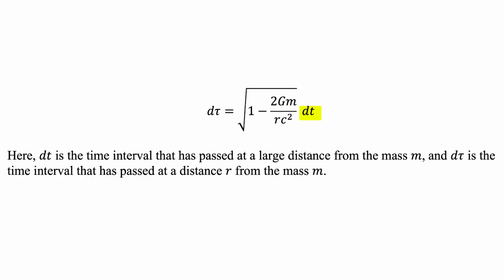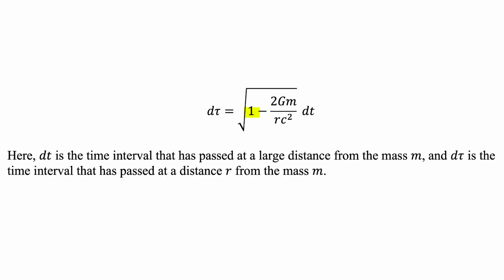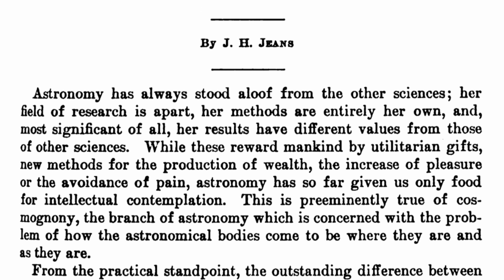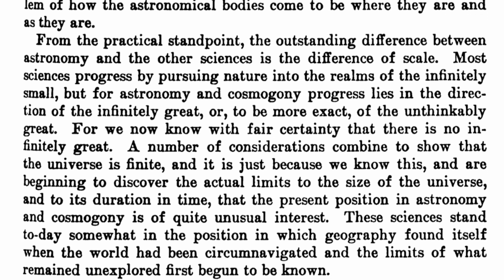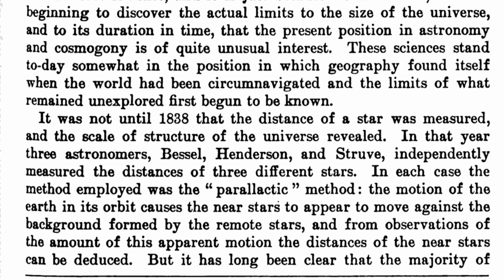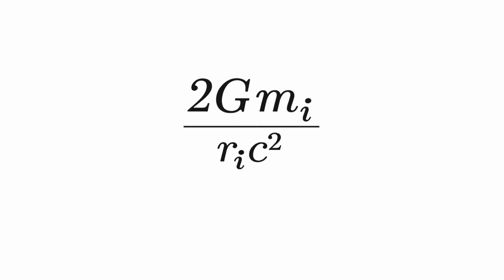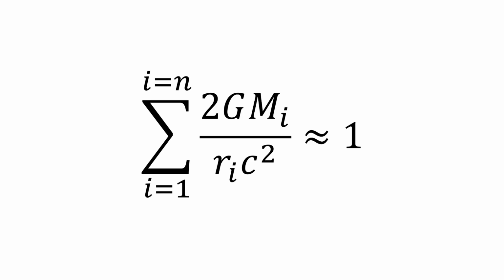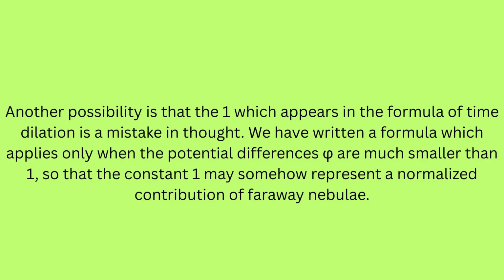The number 1 that holds the Universe together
More information on the topic of the video is in the article:
We continue breaking down the foundations of science.